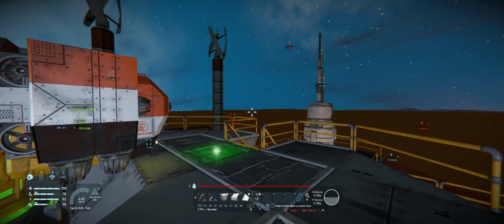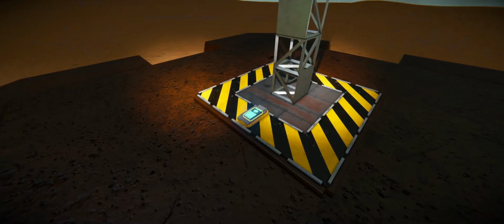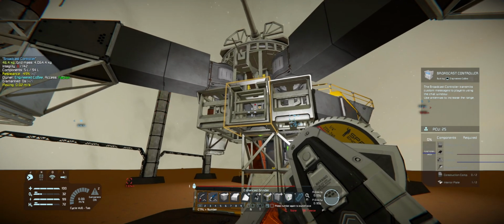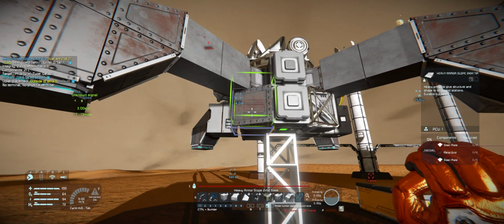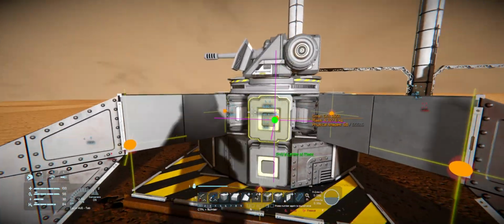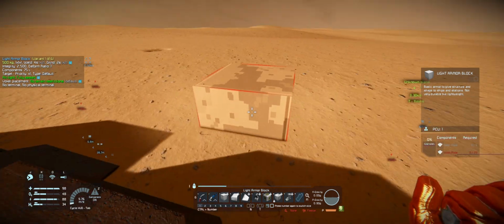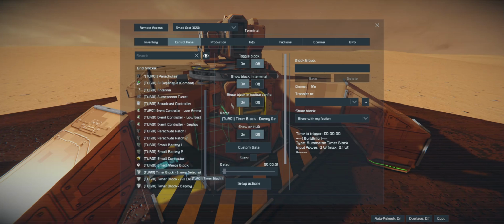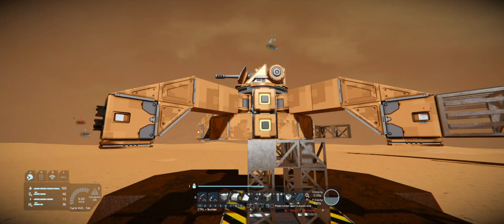Deploy and Conquer! Making a Mobile Autocannon Platform | Martian Engineering E8 | SE Survival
In this episode we design and build a small deployable autocannon turret to give us a little defense in case of an Assert attack. Designed to be easy to mass produce. (I have plans for an automated factory in the future). Setup includes a couple parachutes, an AI Defense block, and a broadcast controller with event controllers to inform of low battery and low ammo.

0:00 Teaser & Parachute glitch/bug
0:38 Introduction & Naming the Drone
2:33 Design & Weld
17:12 Cutting it Loose & Center of Mass Check
22:03 Drop Testing
25:05 Setting up the Automation
34:32 Automated Factory Idea